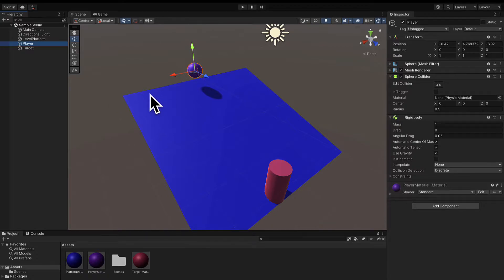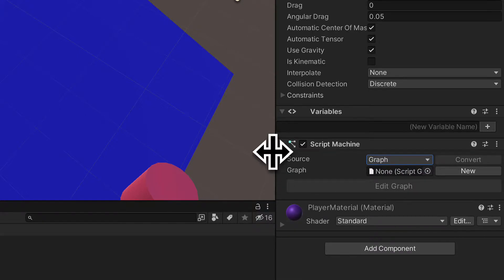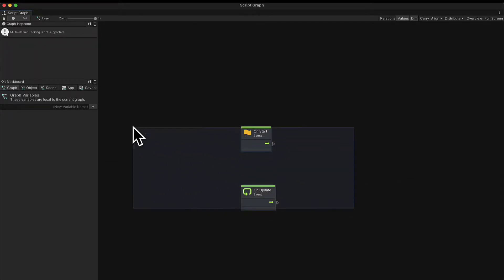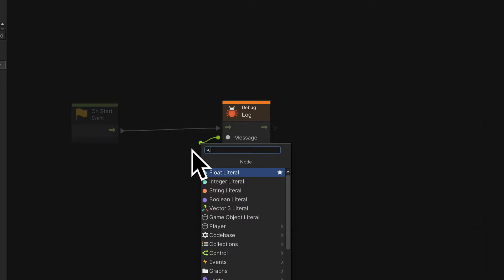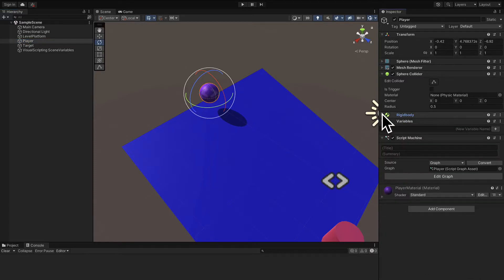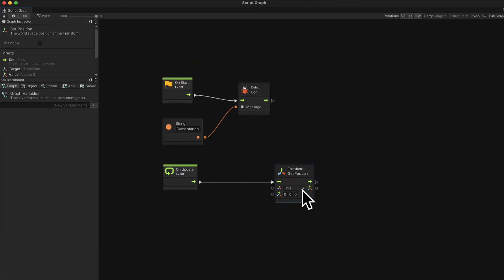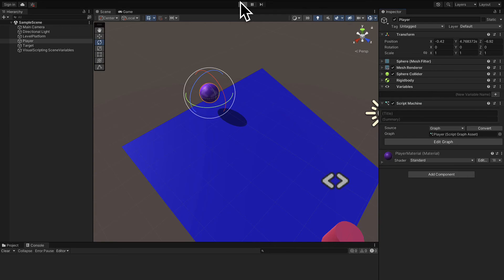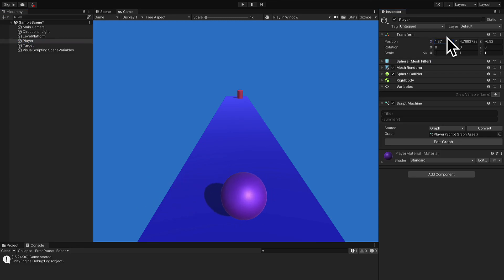Add Visual Script to Object & Enable Controls in Unity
Add Visual Script to Player Object in Unity and Enable Player Controls with Unity Visual Scripting